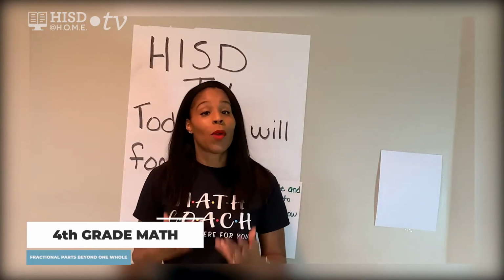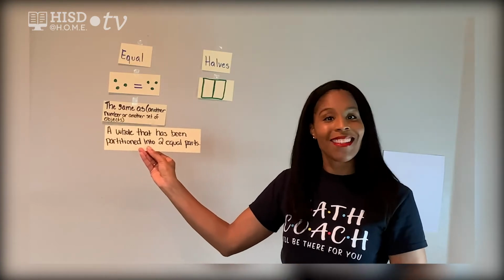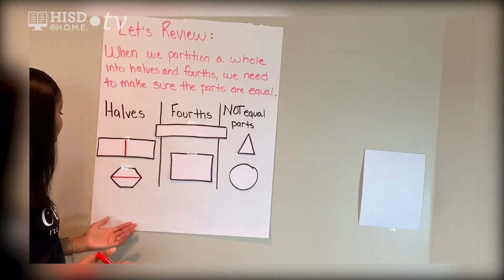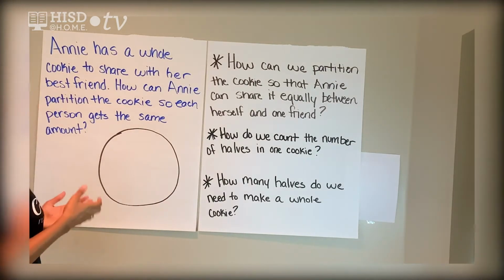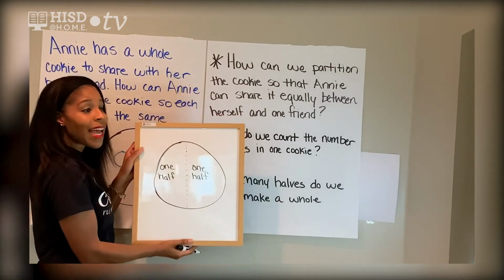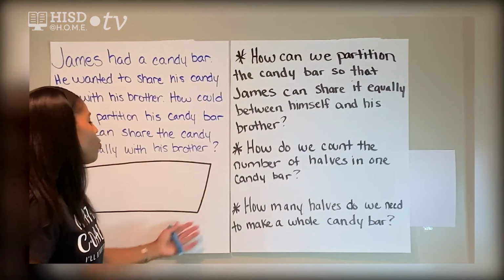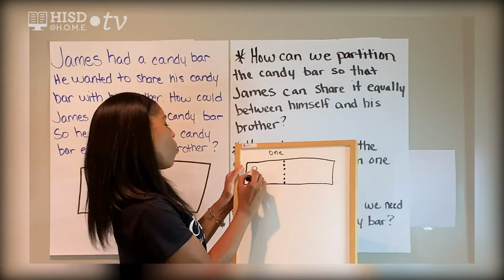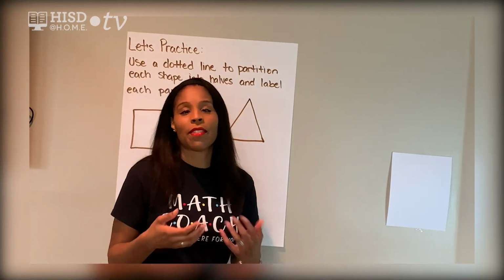2nd grade Math WEEK OF MARCH 1 Fractional Parts Beyond One Whole Jennifer Oneal TRT20 52